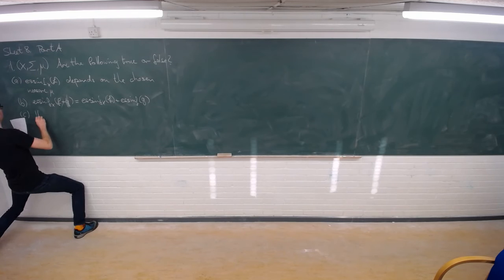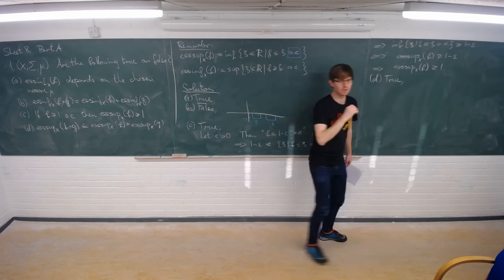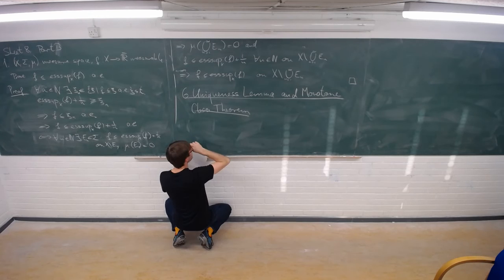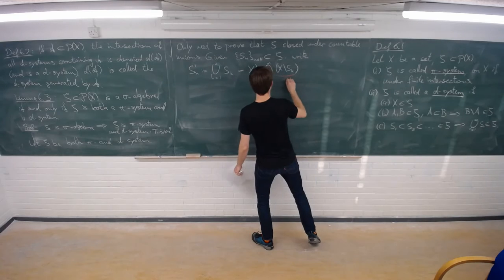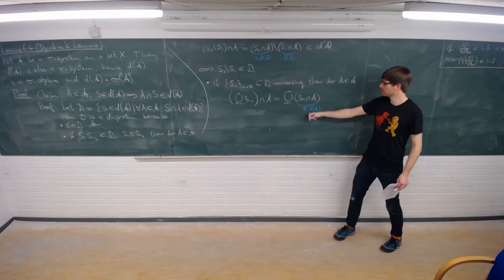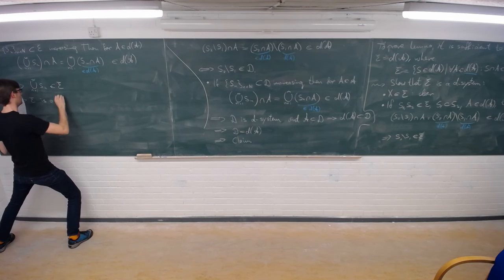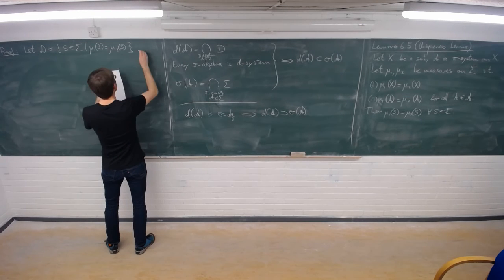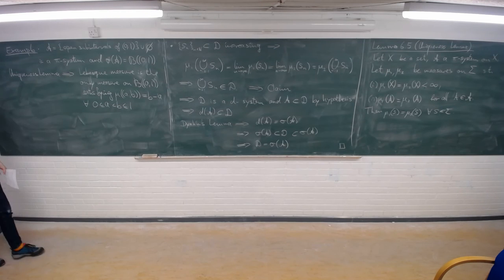Measure Theory Lecture 18 29/11/2019